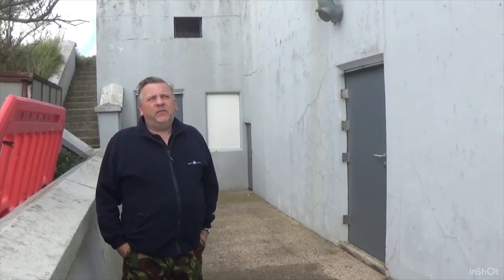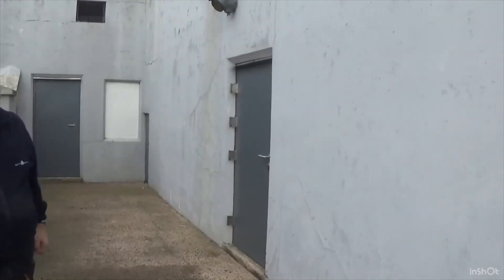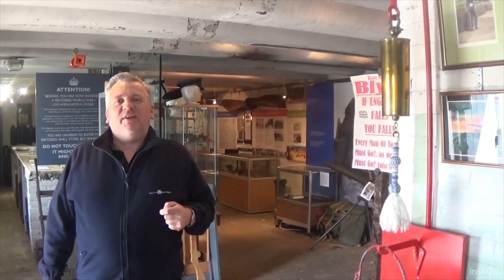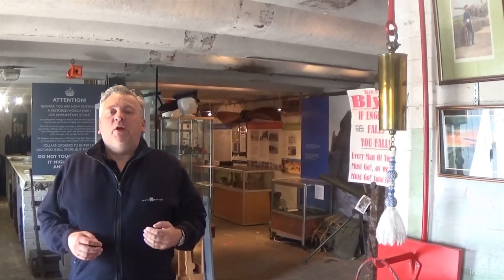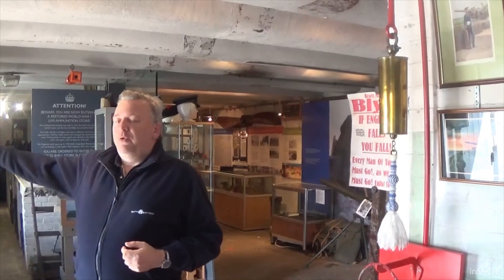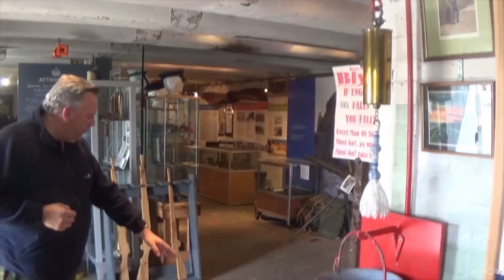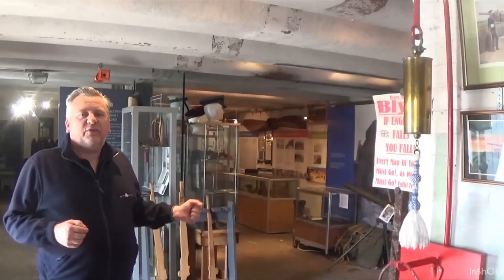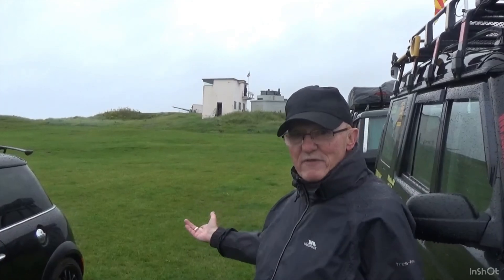The Magazine building